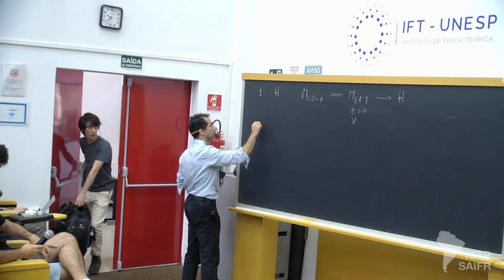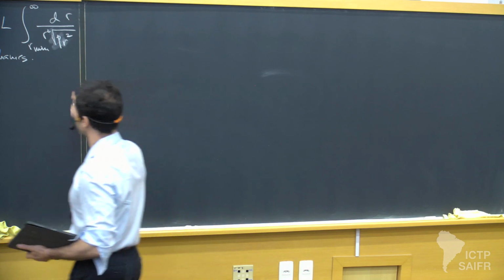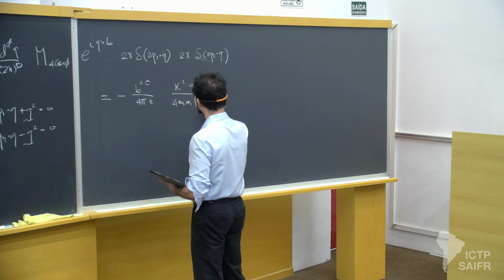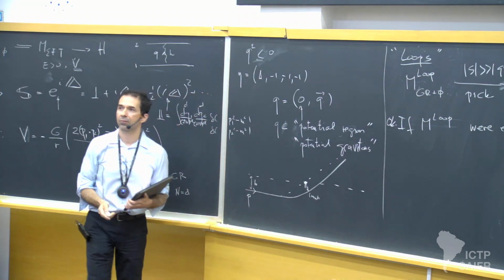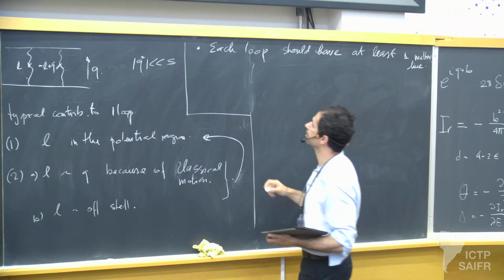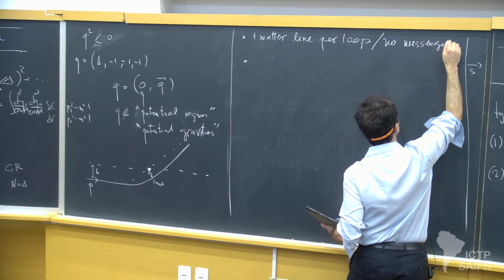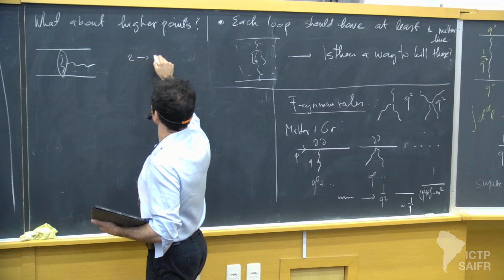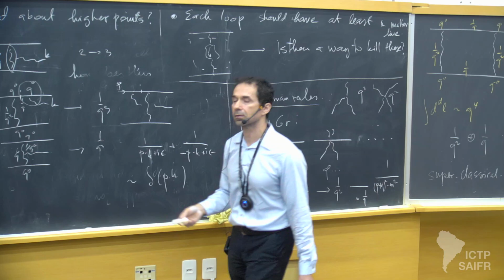Radu Roiban: Gravitational waves from amplitudes - Class 3 of 5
ICTP - SAIFR

Speaker:
Radu Roiban (Pennsylvania State University, USA): Gravitational waves from amplitudes